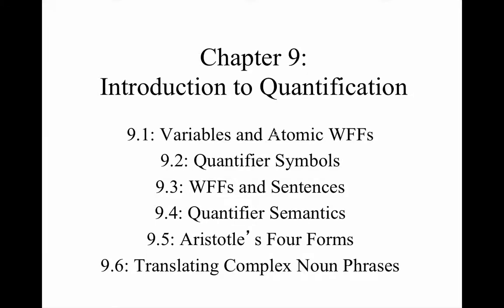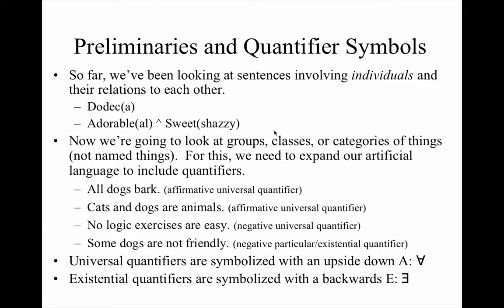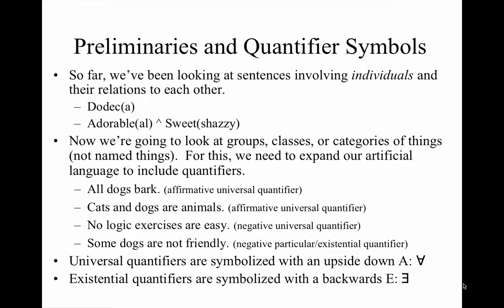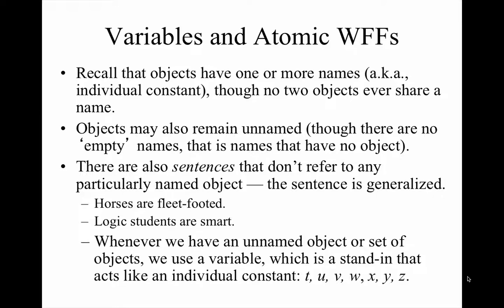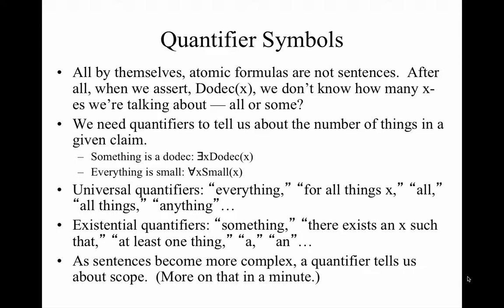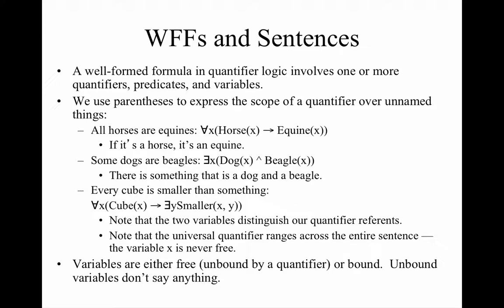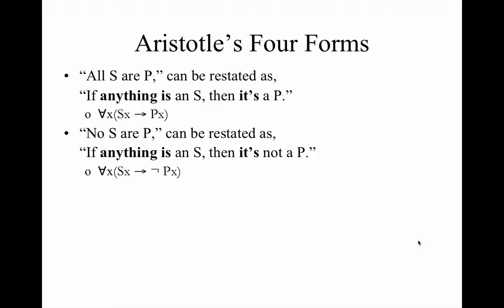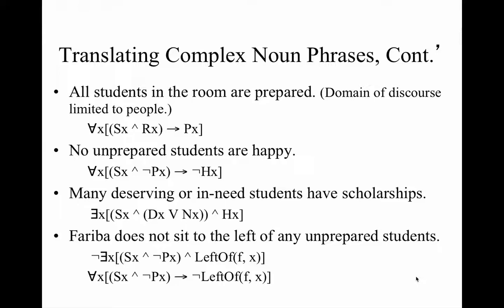"Language, Proof and Logic" (Chapter 9): Introduction to Quantifier Logic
This video covers the basic concepts of quantifier logic: its conceptual and notational elements, and how to perform basic translations from ordinary language.